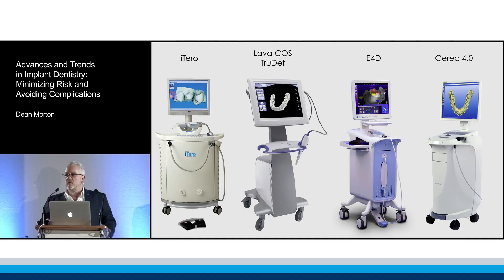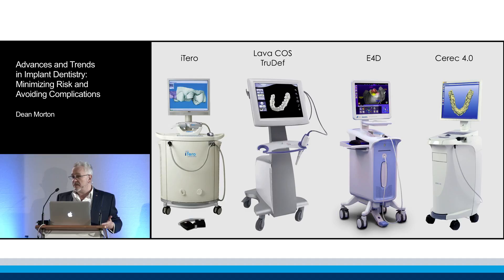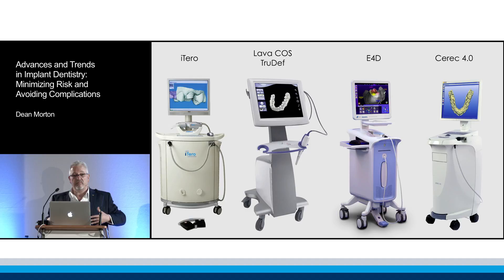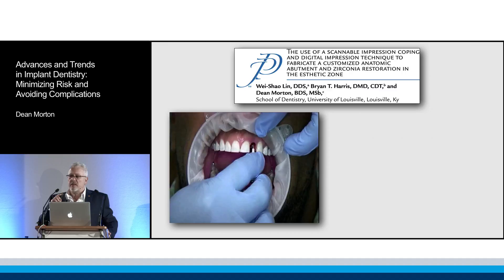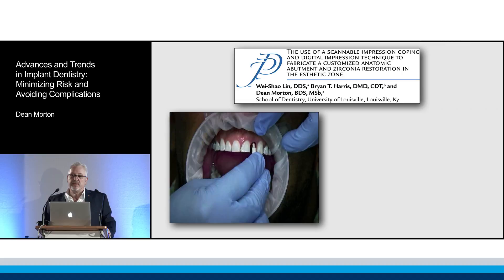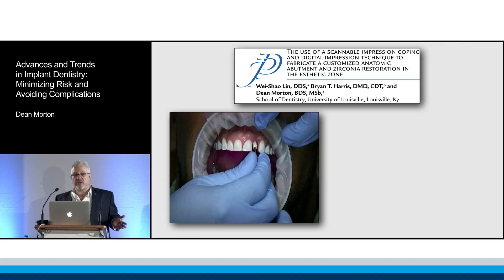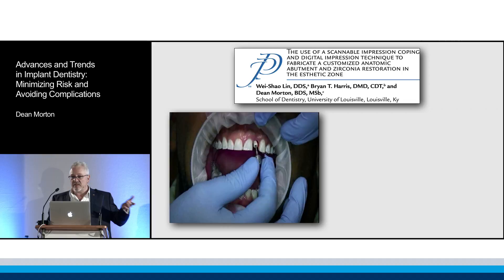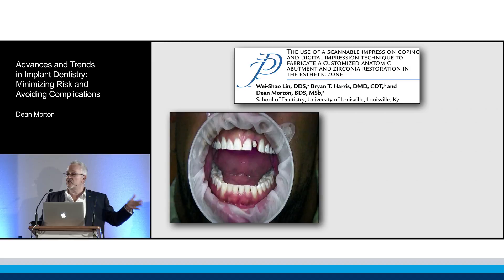Advances and Trends in Implant Dentistry: Minimizing Risk and Avoiding Complications | Dean Morton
ITI Academy Congress Lecture Preview: Advances and Trends in Implant Dentistry: Minimizing Risk and Avoiding Complications by Dean Morton.